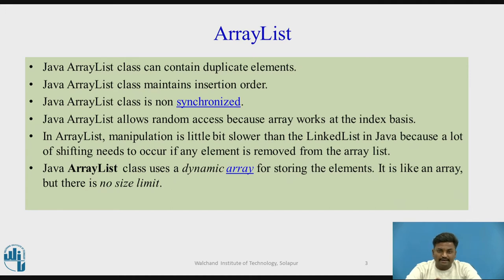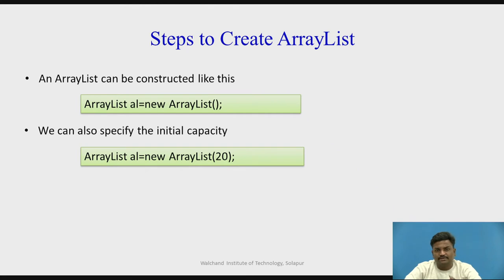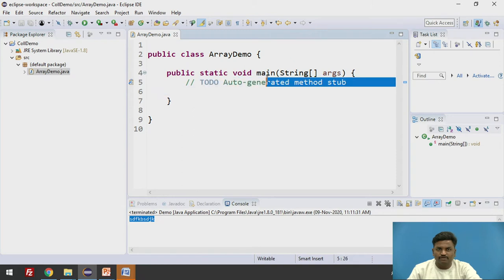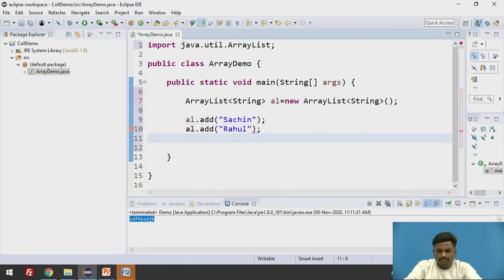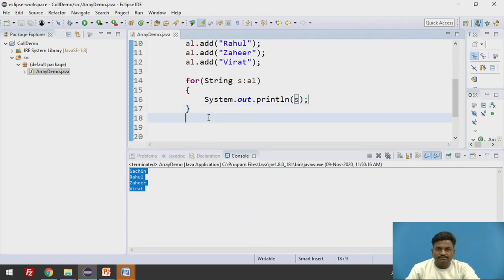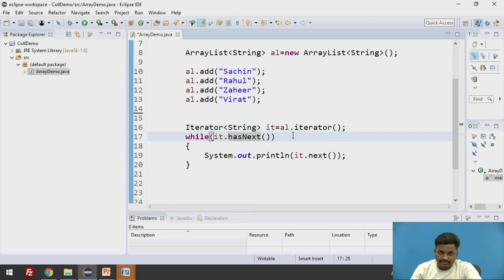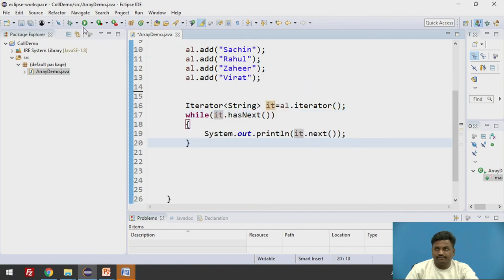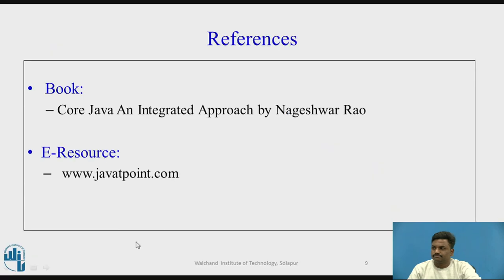Array List in Collections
Methods in ArrayList
Program on Collections
Types of Collections in Java

Mr. Dattatray P.Gandhmal
Assistant Professor, Department of Computer Science & Engineering